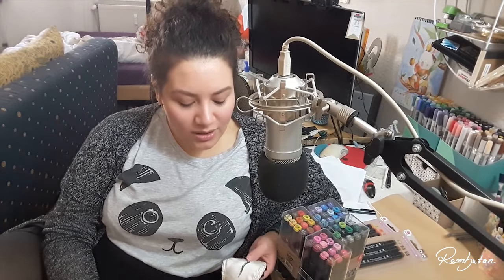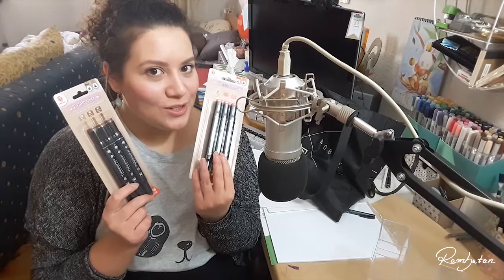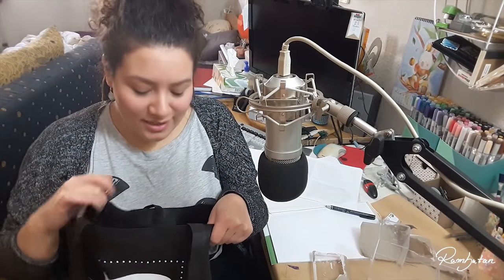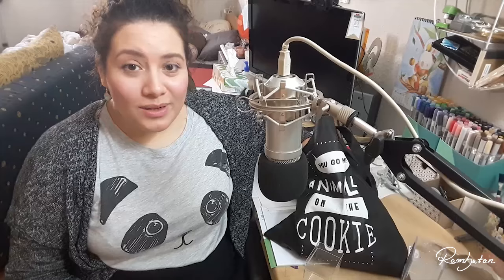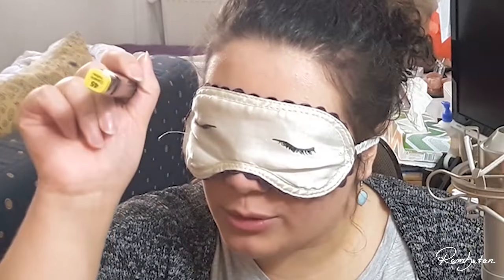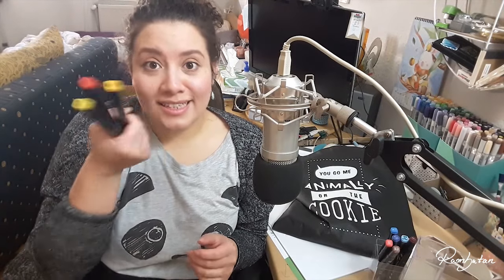Action Twinmarker CHALLENGE ★ Random Pick ONLY ★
Hey Rambunators! ~
I'm doing new marker challenges BUT not with copic this time - I'll use the super inexpensive Twinmarkers from the Action store I already showed you in a video

Tomorrow comes the 3 Marker challenge whoohooo!!

If you're reading this:
What should I draw for the 1 Marker Challenge? :o
► MATERIALS

• Action Twin Markers
• A sleeping mask
• A black bag
• me

IN ORDER OF APPEAREANCE

► Jason Farnham - Locally Sourced
► Josh Woodward - Little Tomcat
► Mozart - Eine kleine Nachtmusik